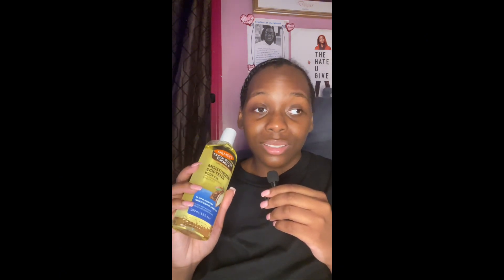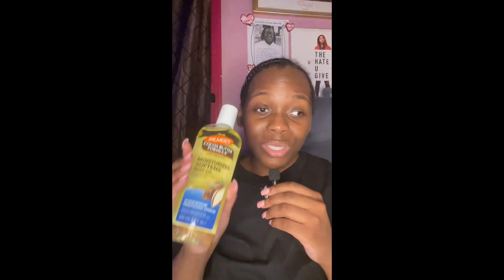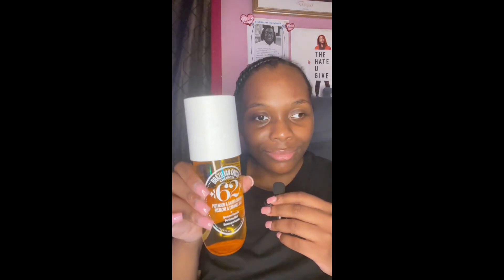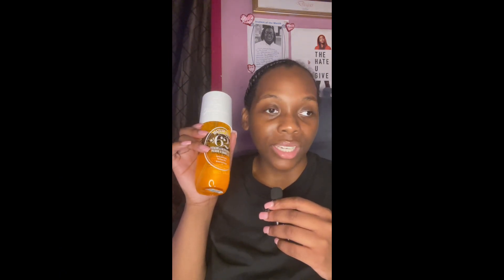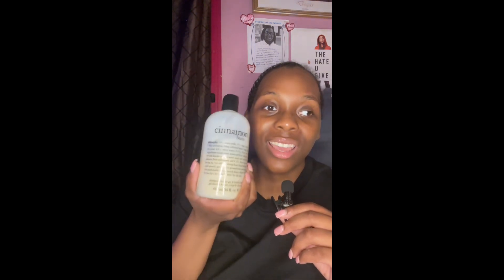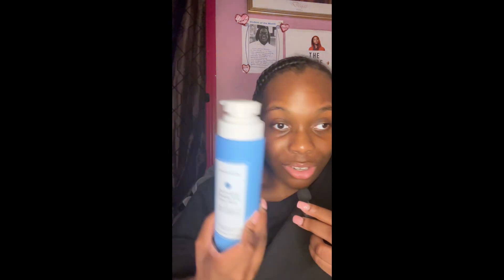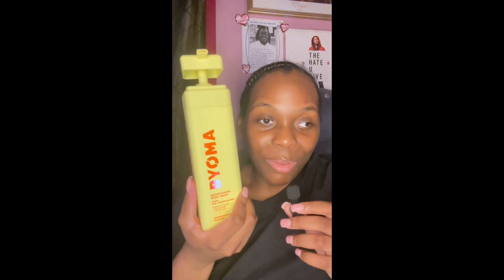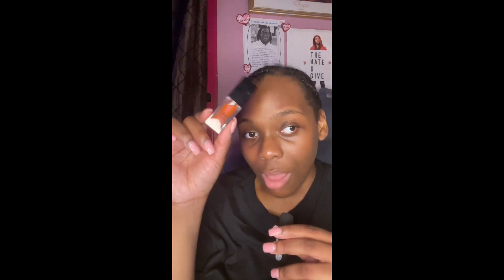MONTHLY SELFCARE FAVORITES!